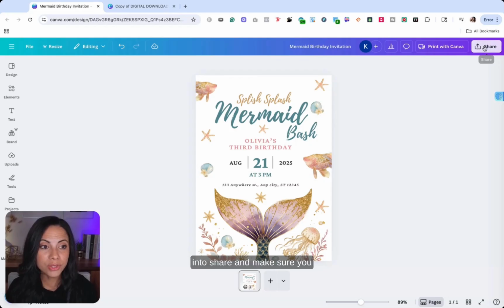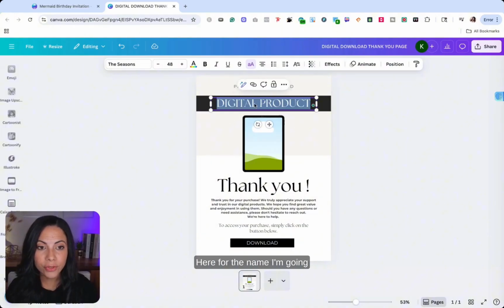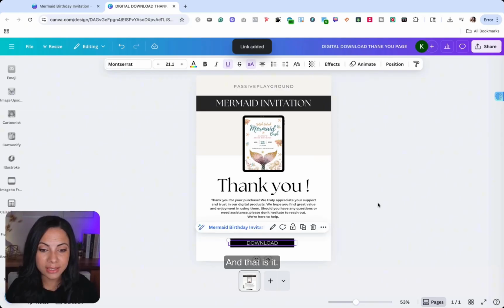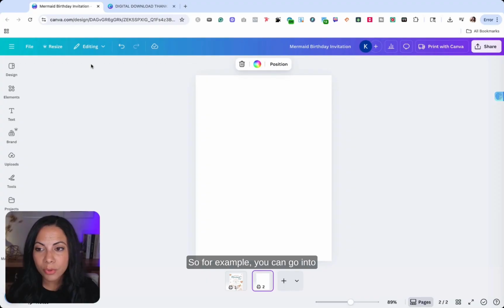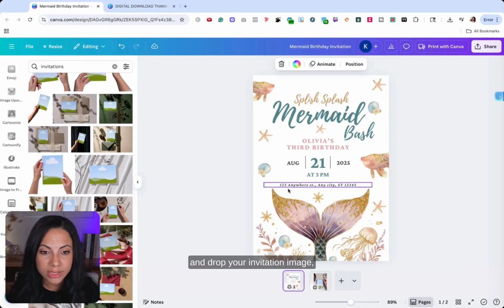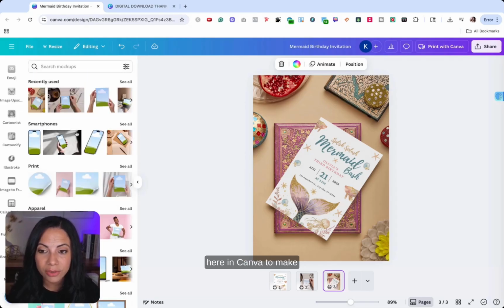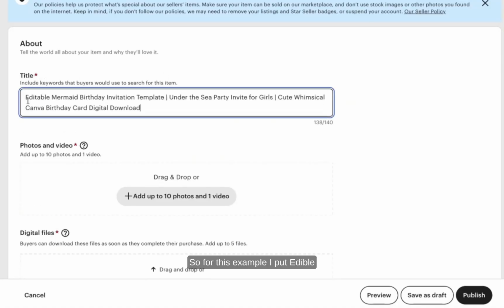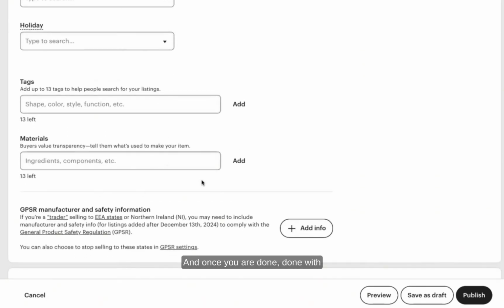How to Sell Canva Templates on Etsy (Step-by-Step for Beginners)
🎁 Grab my FREE 500+ Digital Product Ideas Guide to get inspired

🧠 Need help finding your niche? Try the Naomi Niche Bot

💻 Want to learn how to create, market, and sell your own digital product? Join my Canva to Cash program for step-by-step guidance + coaching

In this video, I’ll show you exactly how to create and share a Canva template link so you can sell your design as a digital product on Etsy — especially invitations and editable templates.

This is the beginner-friendly system that protects your original design, delivers a professional PDF, and makes selling on Etsy super simple.